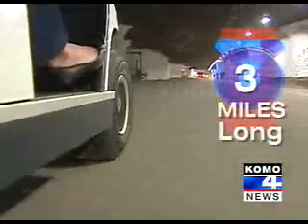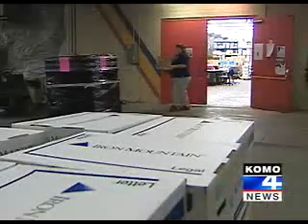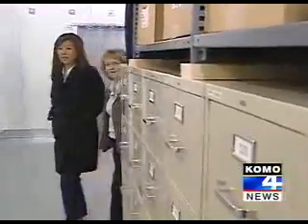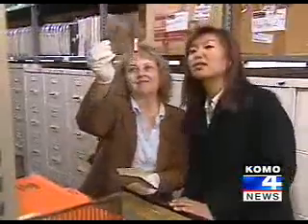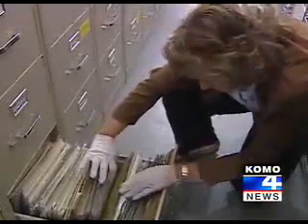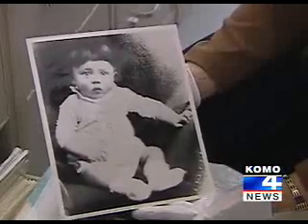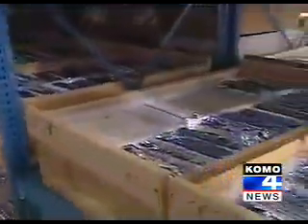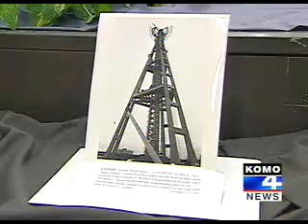TOP Secret Government Facility (holds Flight 93 evidence)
Mary Nam of KOMO 4, profiles Iron Mountain's underground facility in Pennsylvania